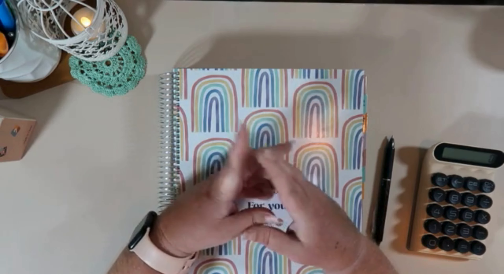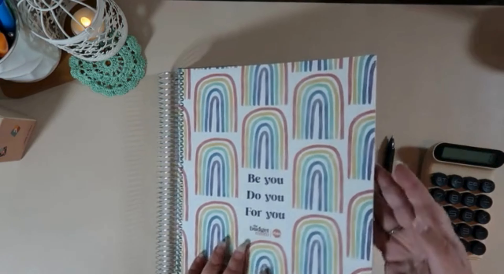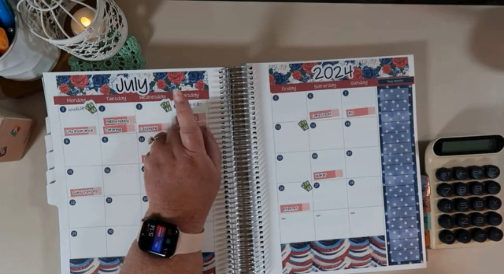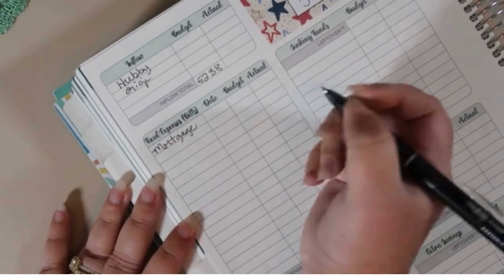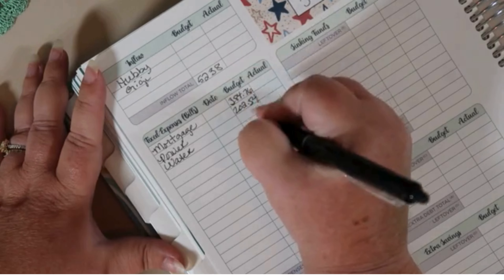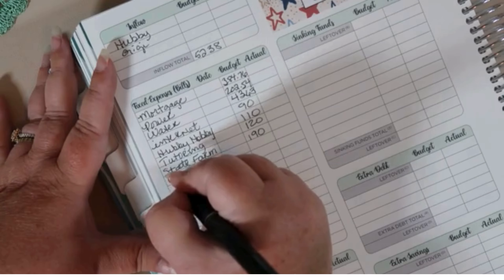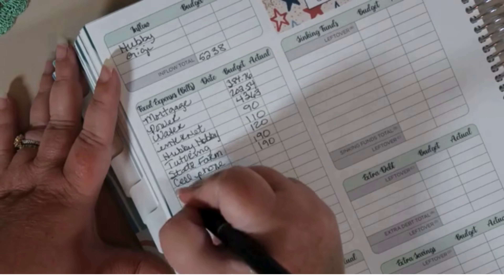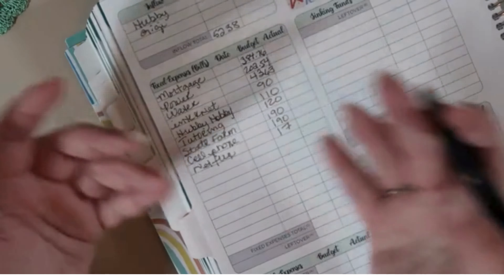July 2024 Fixed Income Monthly Budget | Debt Freedom | Cash Envelope Method | Dave Ramsey Inspired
We are working hard to get consumer debt free and that is our number 1 goal for 2024!❤️  Y'all come on and join me for all the highs and lows of this process! I'm definitely gonna need y'alls wisdom and encouragement!

Products that I use on my budgeting journey:
-2024 The Budget Mom Budget by Paycheck Workbook
-Pilot FriXion Clicker Erasable Gel Pens
- Stickers from Life In Envelopes o Etsy

Affairs in Order with GiGi
Laurens, SC 29360